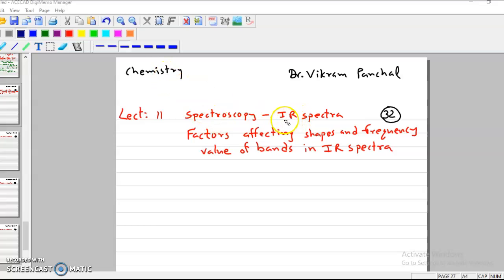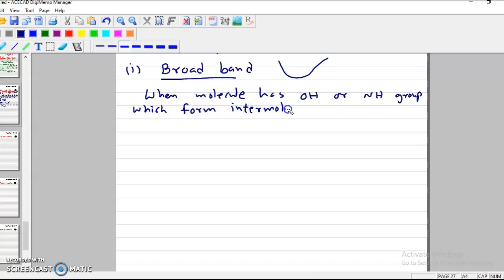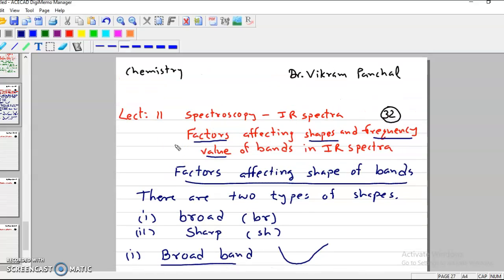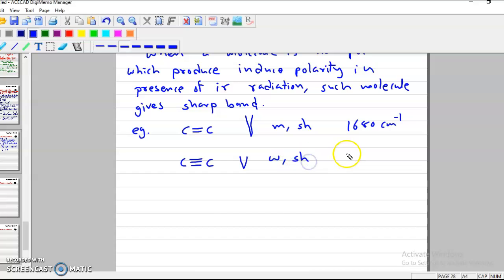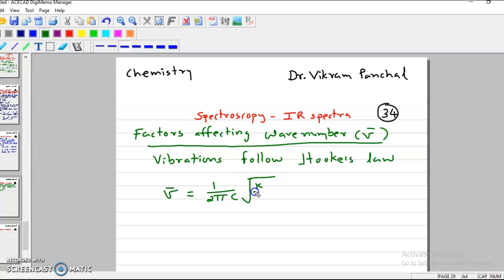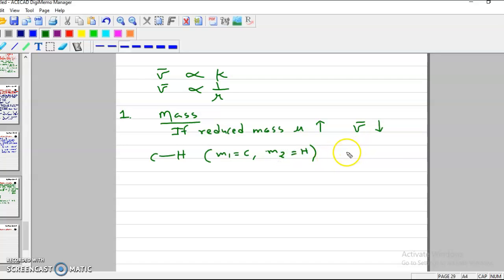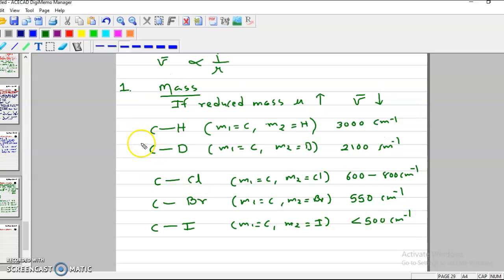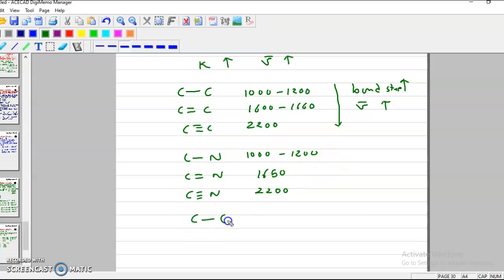LECT-11, SPECTROSCOPY-I.R. SPECTRA,FACTERS AFFECTING SHAPE O